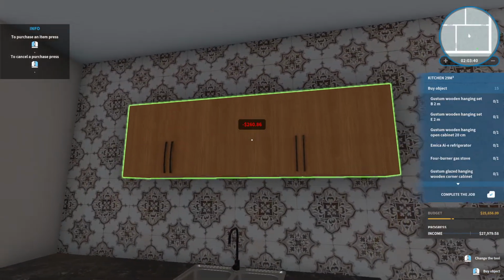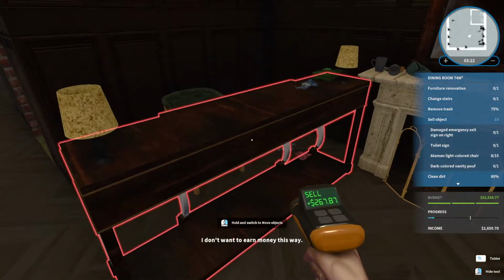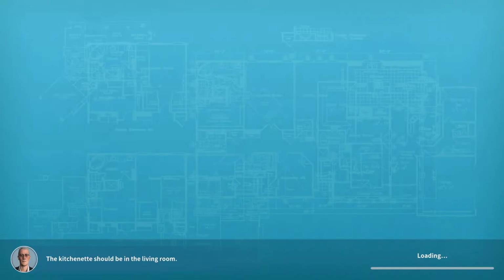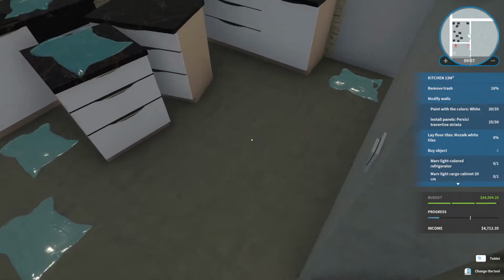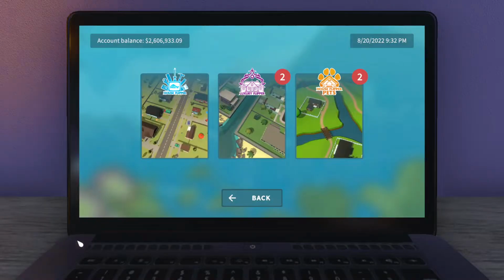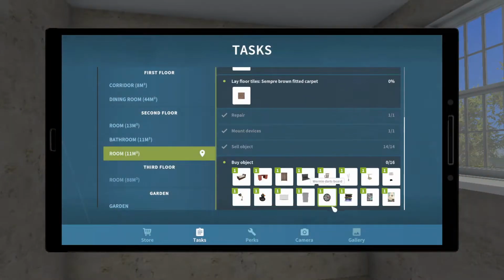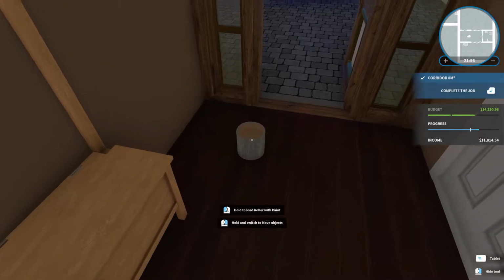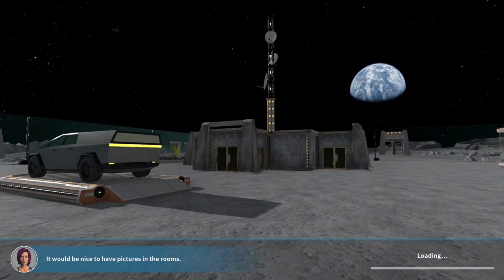House Flipper Ep 12 - all expansions